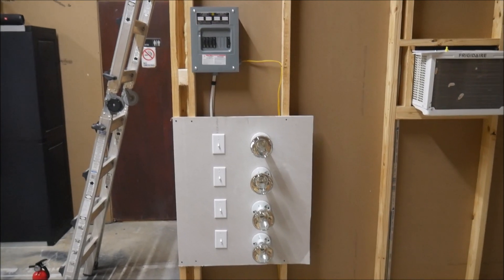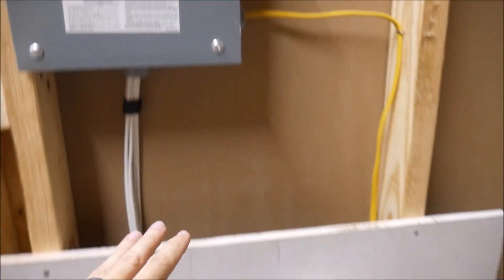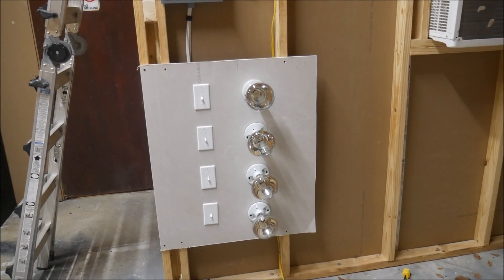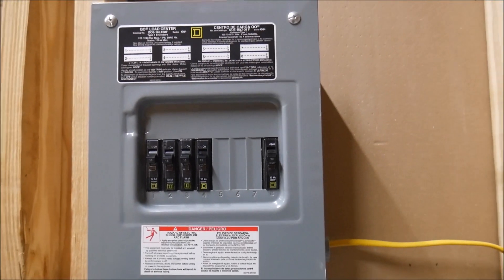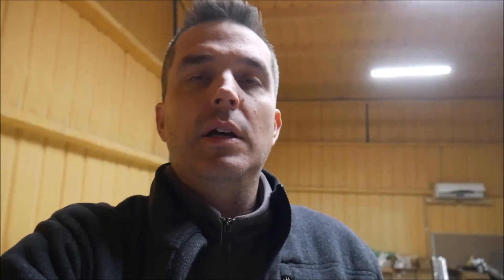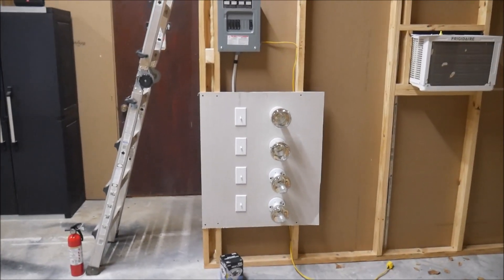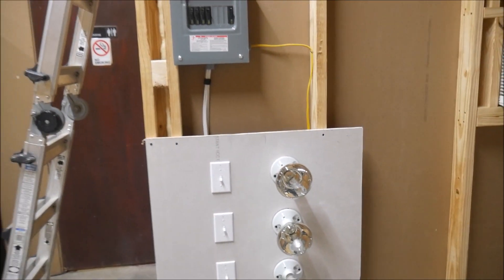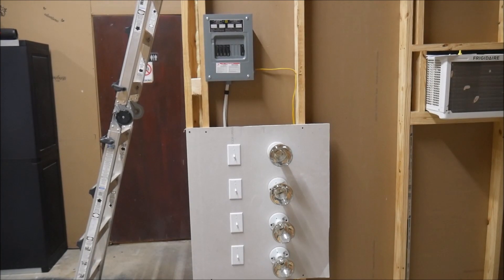120V Alternating Current Load Test Station - Infinitely Variable Wattage For Testing AC Output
In this video, I will show you a project I completed recently to allow me to more easily test portable power stations and inverters and accurately rate their performance. Please do not try to copy this at home! I am not a licensed electrician and I will not be responsible for anyone if they get hurt trying to DIY something like this.